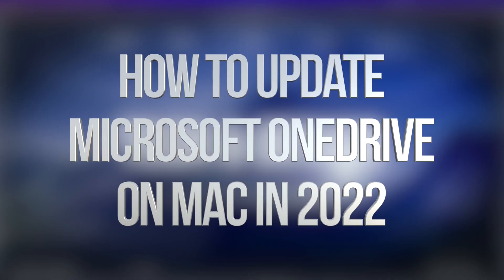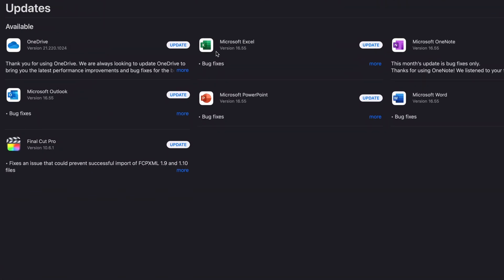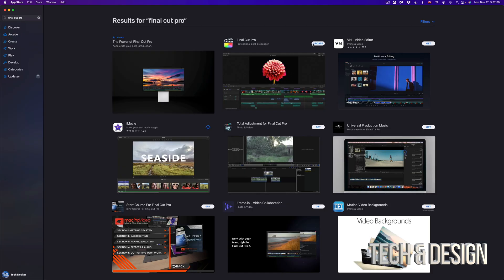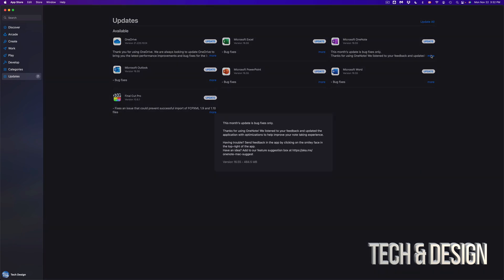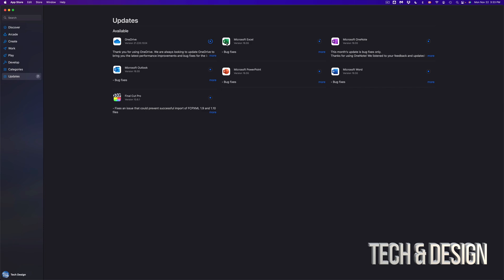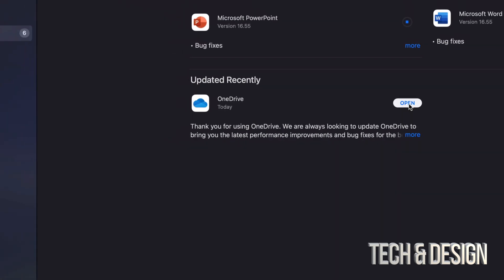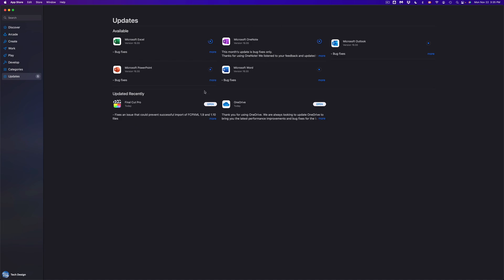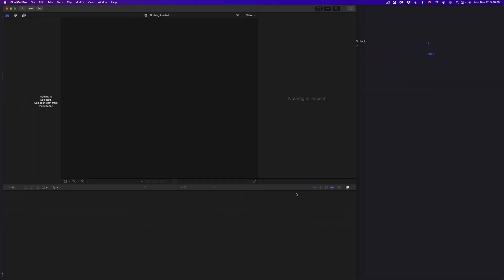How to Update Microsoft OneDrive on Mac in 2022 | MacBook Pro, MacBook Air, iMac, Mac mini, Mac Pro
Update apps 2022